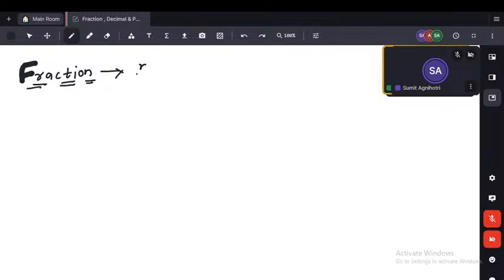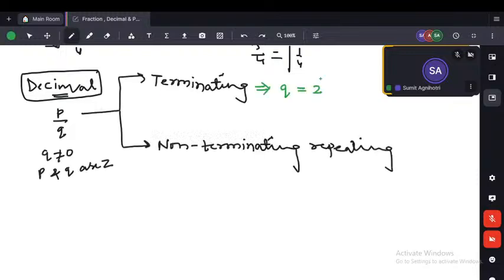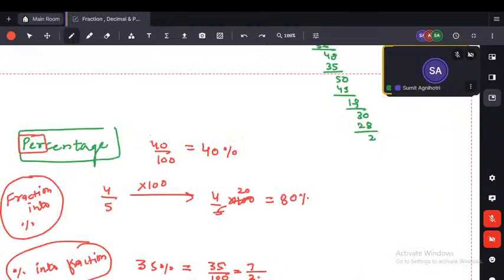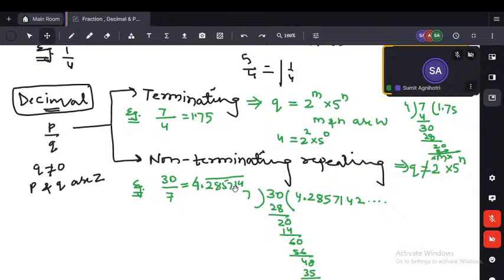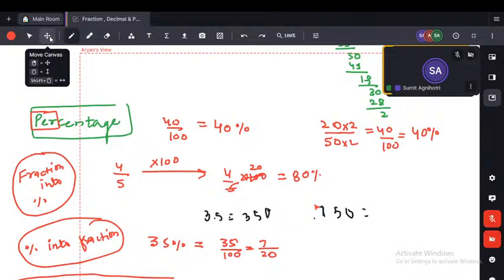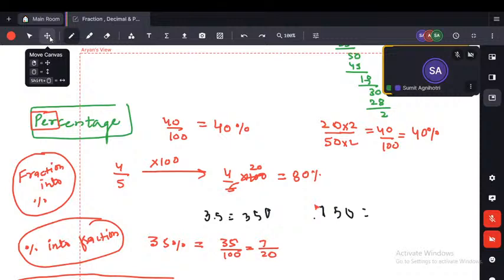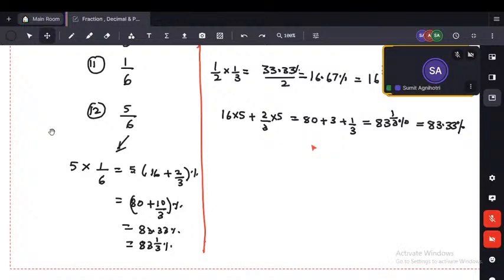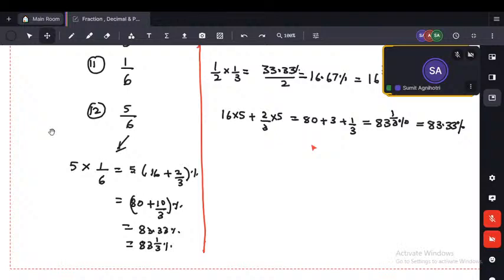Fraction, Decimal & Percentage - #4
BEGINNER'S MATHS